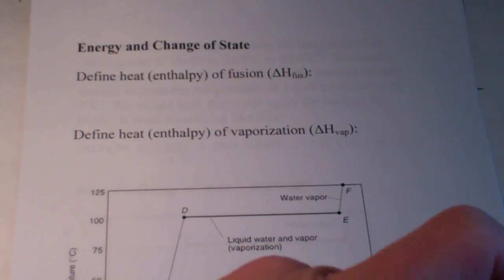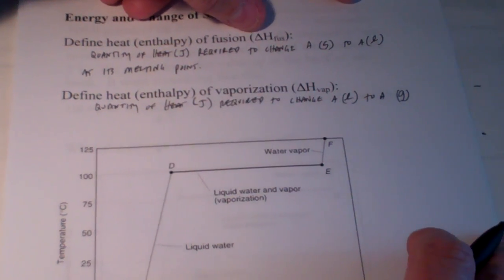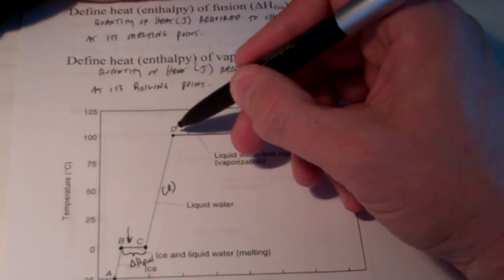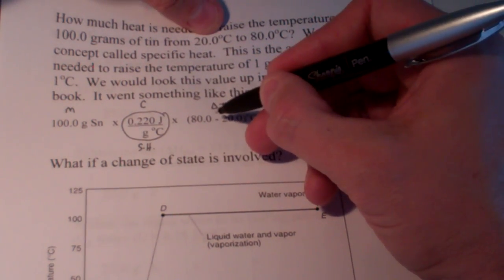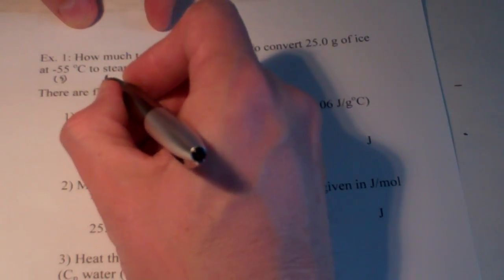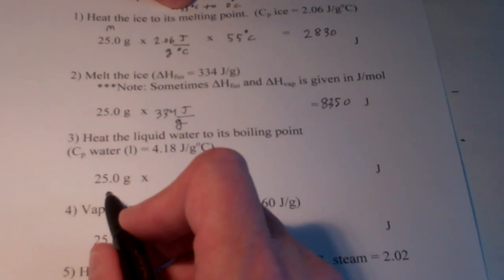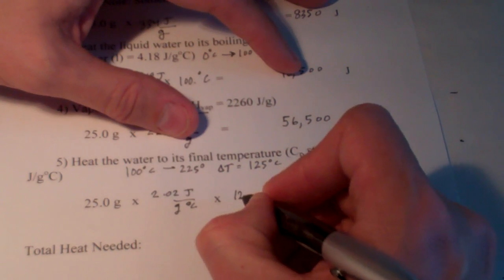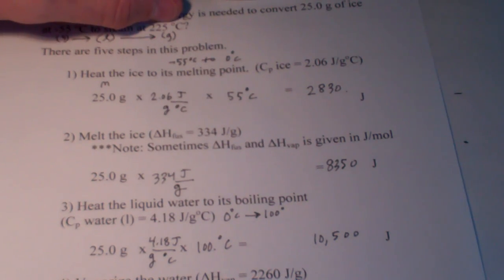Kinetic Theory_Chapter 10 Part 4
Final discussion from chapter 4.  Here we will discuss phase changes and apply the terms heat of fusion and heat of vaporization.  We will quantify a few of these changes by working examples from our notes.